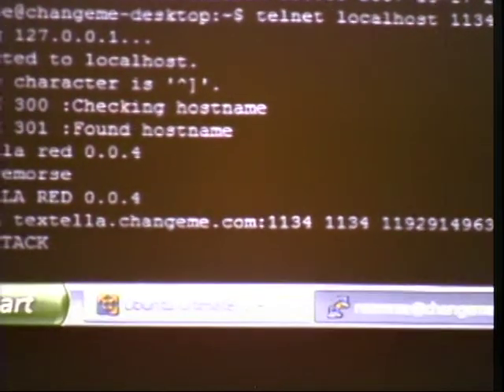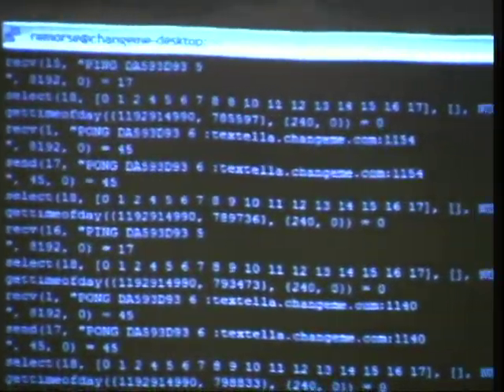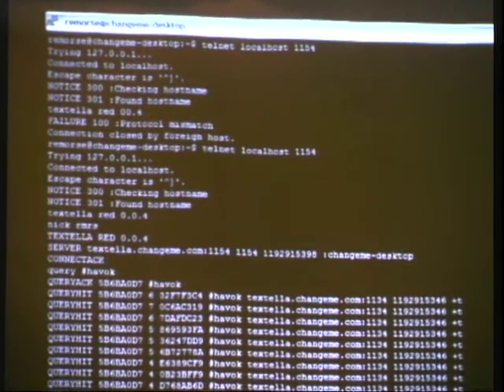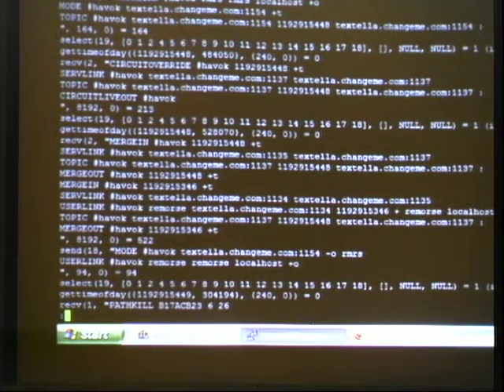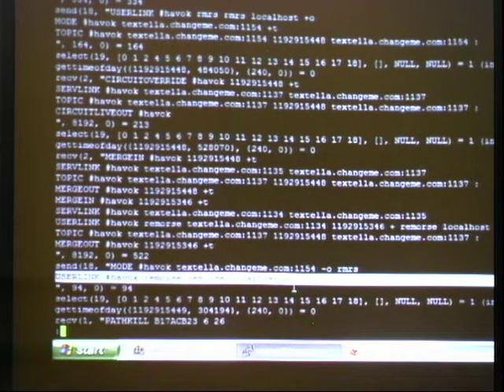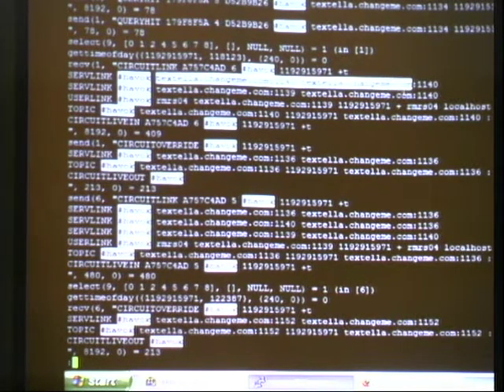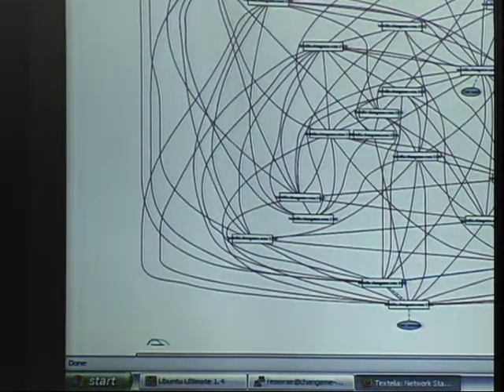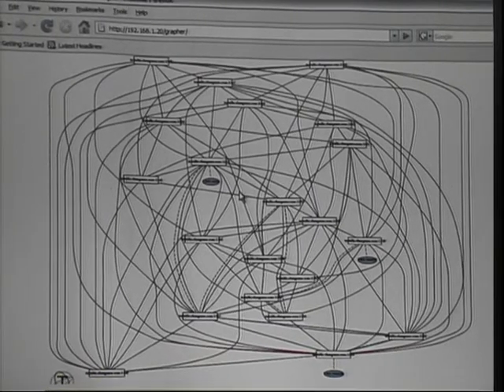Textella - An Alternative Application to Peer-to-Peer Structured Networks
A Toorcon 2007 presentation by Remorse.